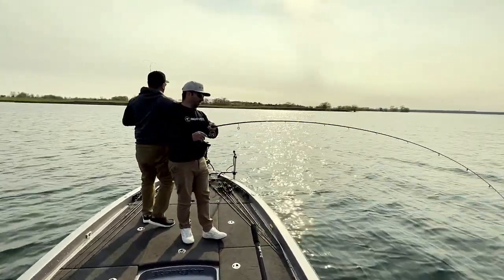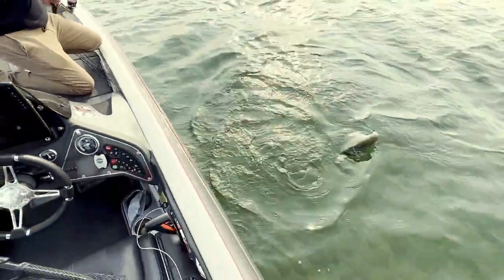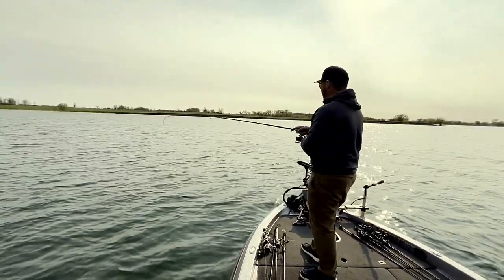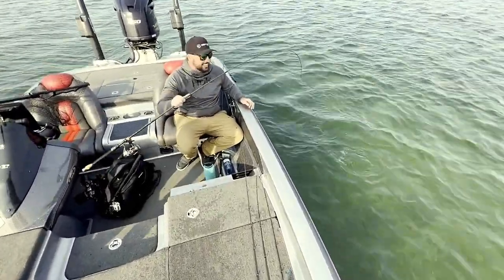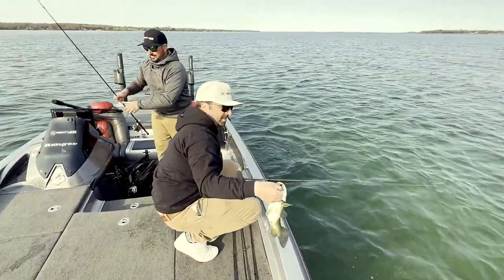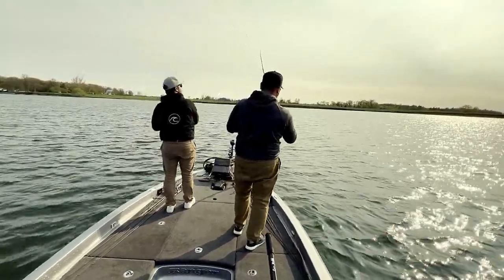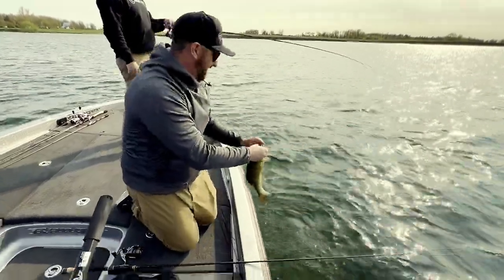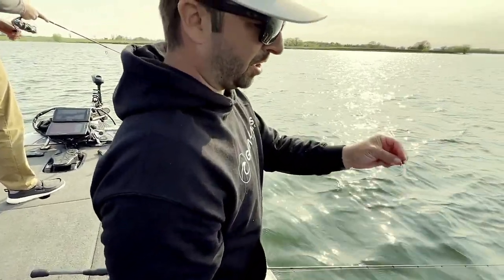6 casts, 6 BIG Smallmouth! Best bait for smallmouth?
6 big smallmouth in 6 casts on a sneaky new bait top anglers don't want you to know about. Raw and uncut footage!

Bait: Great Lakes Finesse Sneaky Underspin with a 2.75" Drop Minnow trailer